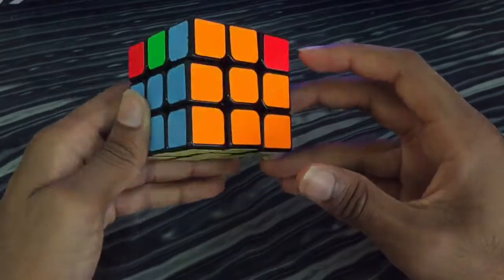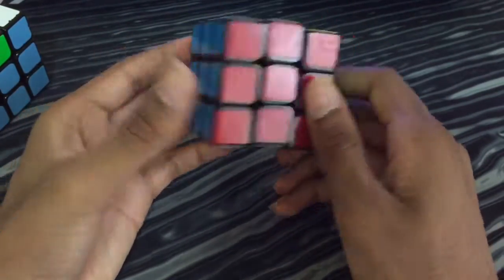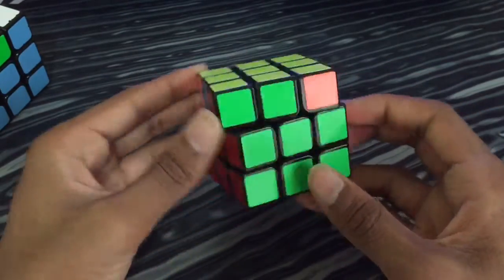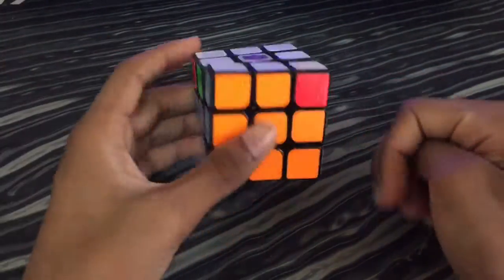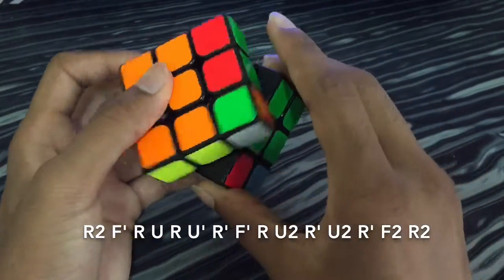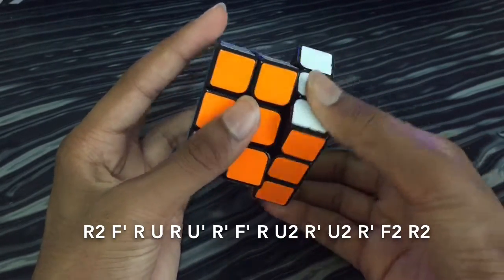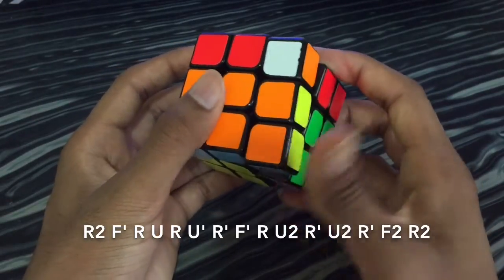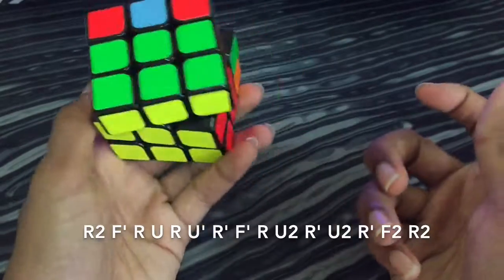A Cool G(d)-perm Alg!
Hey guys this was just a cool G-perm Alg  that I found and I thought would be cool to share with you because I haven't seen anyone else use it before so I hope you like it!